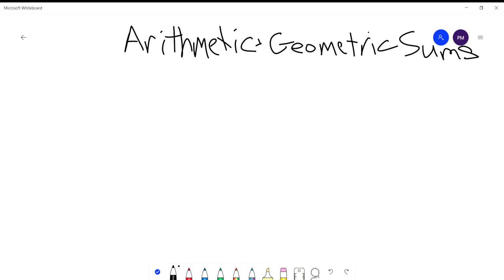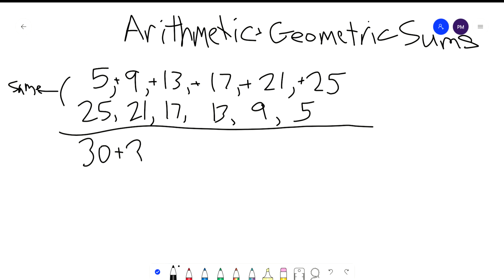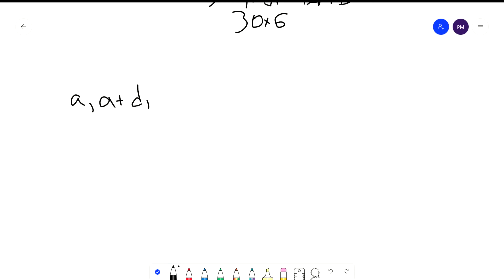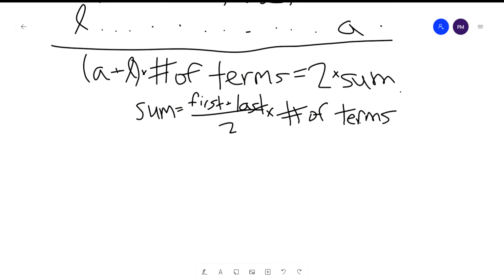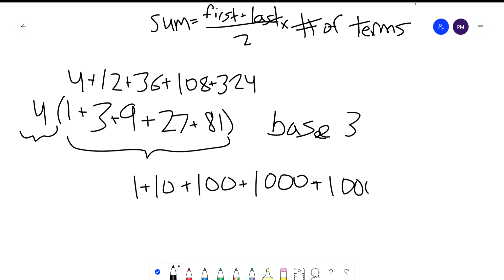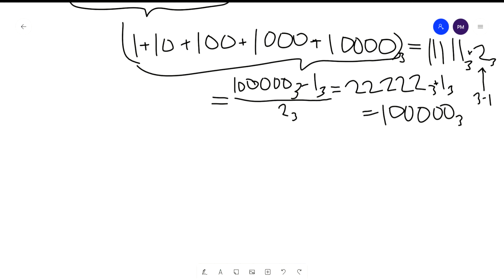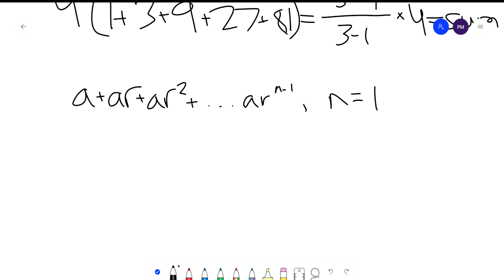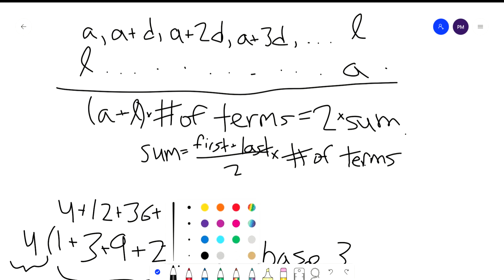Constructing an Explicit Formula for the Sum of Arithmetic and Geometric Sequences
In this video, I am going to try to construct a general formula for the sum of arithmetic and geometric series. I start with an example, then try to generalize it for all sequences.